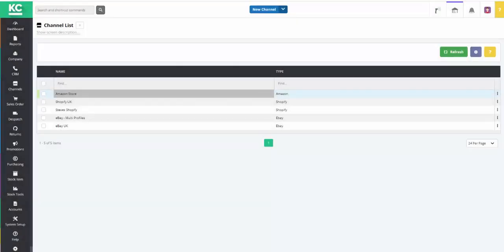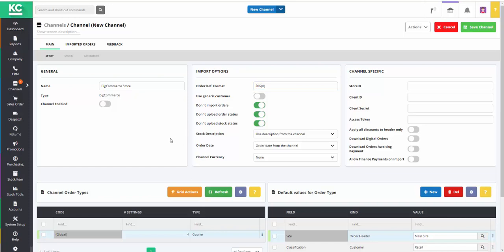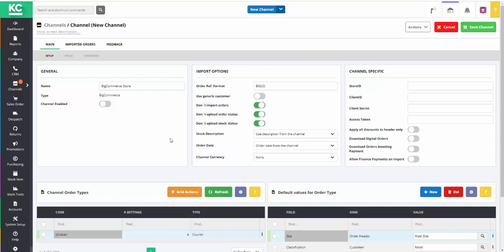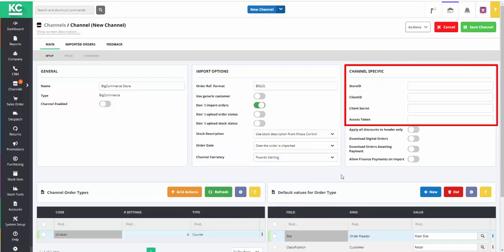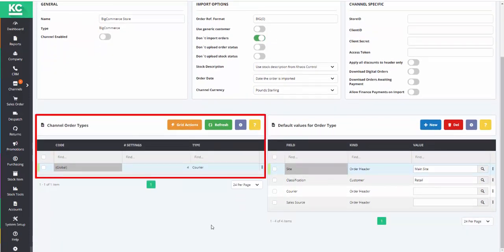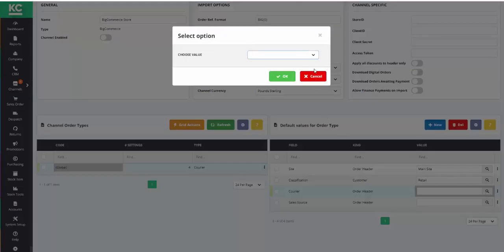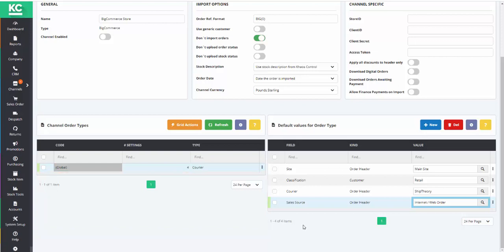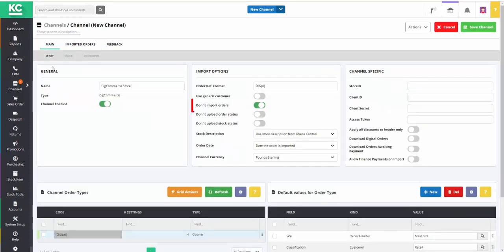How To Set Up a BigCommerce Channel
Find out how to set up a BigCommerce channel within the system.